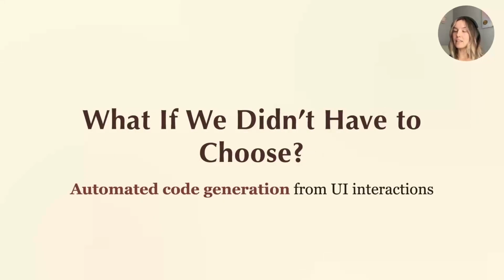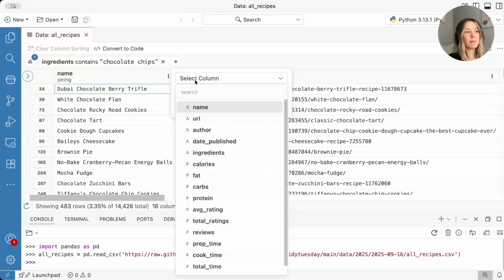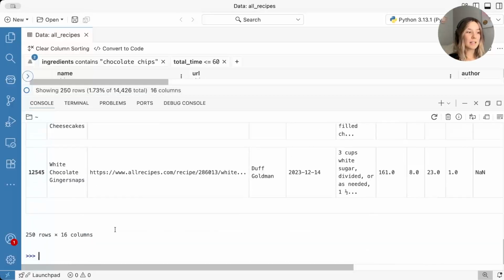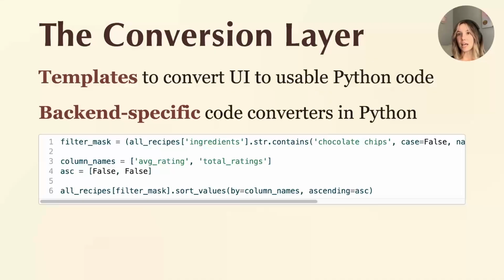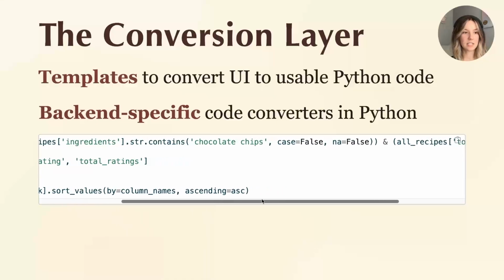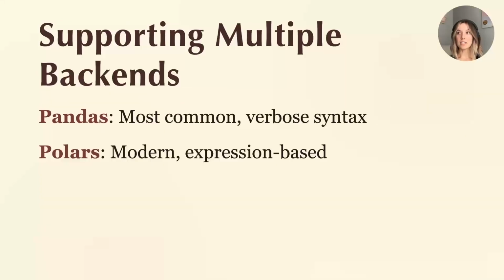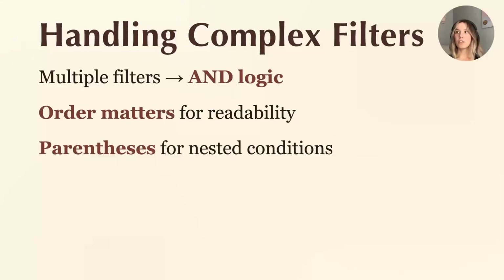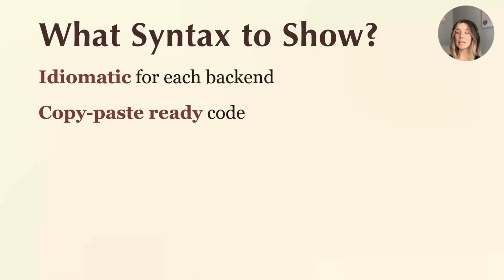Isabel Zimmerman - Making GUI Data Exploration Reproducible with Python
Language: English
Speaker: Isabel Zimmerman
Talk Title: Making GUI Data Exploration Reproducible with Python

Interactive data exploration tools are excellent for visualizing the data as you are cleaning it, but when a data practitioner analyzes data through drag-and-drop interfaces, the path to reproducibility becomes opaque. This project bridges that gap by capturing UI interactions in the Positron IDE and converting them into clean, readable code across pandas, polars, SQL, and multiple R syntaxes.

This talk will include a demonstration of exploring data with a UI and converting that exploration into reproducible code. We’ll walk through the architecture that makes this possible, from tracking UI changes to generating semantically equivalent code across different data manipulation libraries. We’ll also discuss the challenges and considerations that went into the design.

This work addresses a critical need in the data science community: tools that enhance usability and reproducibility. Whether you’re building data science tools, analyzing data, or simply frustrated by the gap between exploration and reproduction, this talk will show how thoughtful design can make reproducible science as easy as point-and-click.